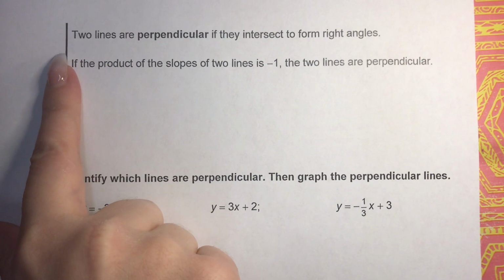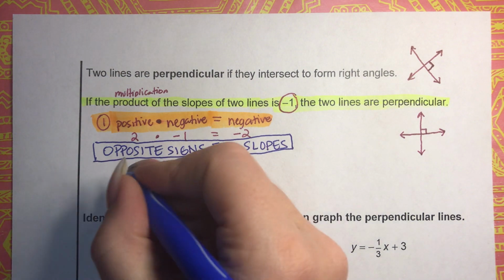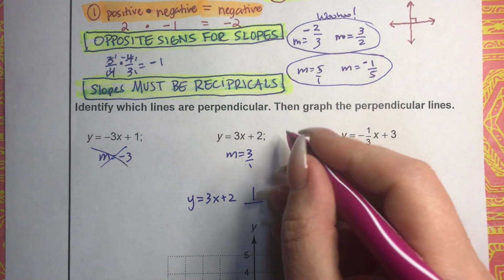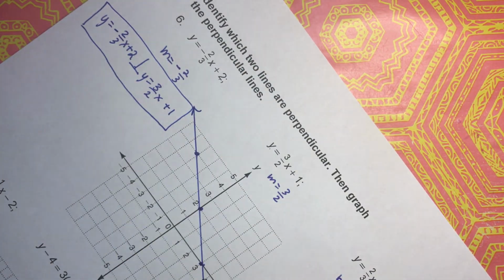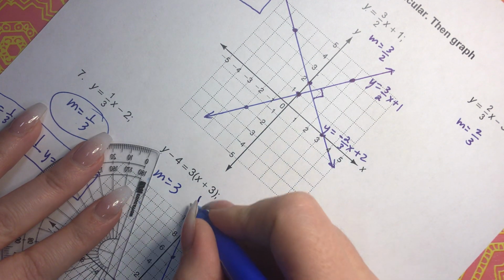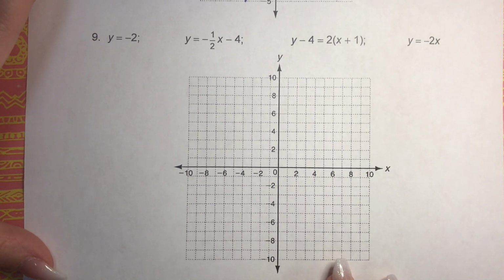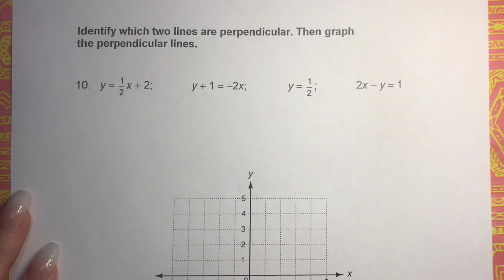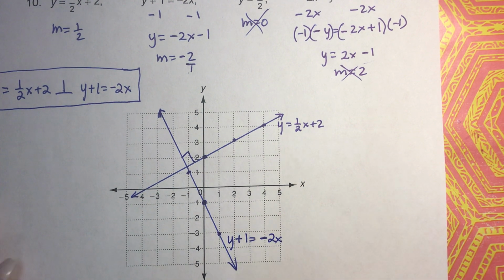Chapter 4.9 Identifying Perpendicular Lines Ex. 3